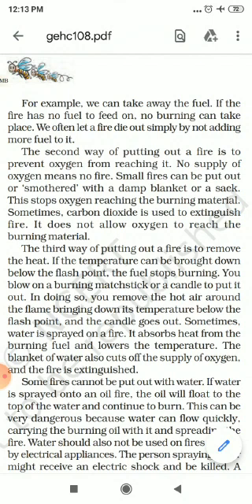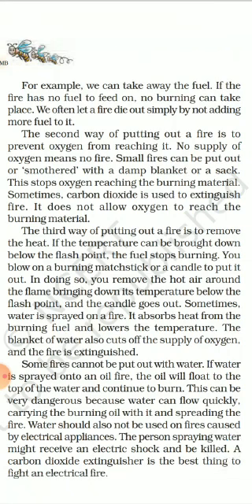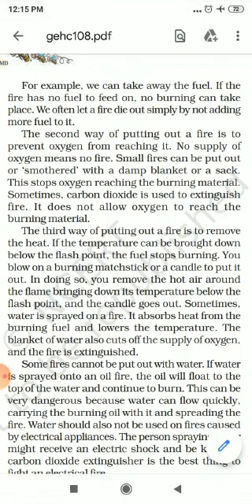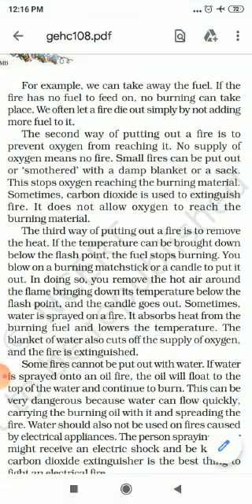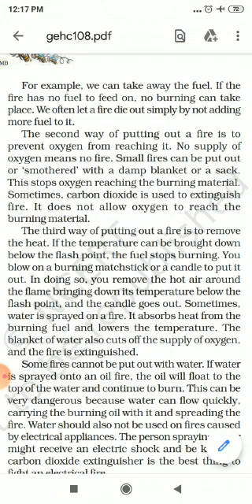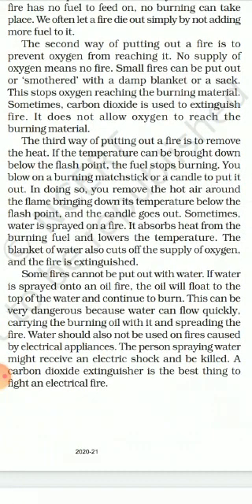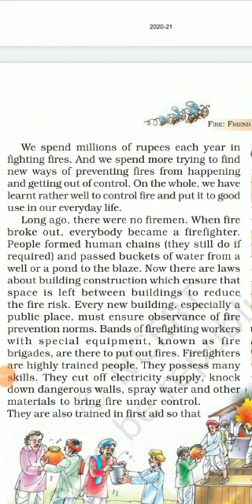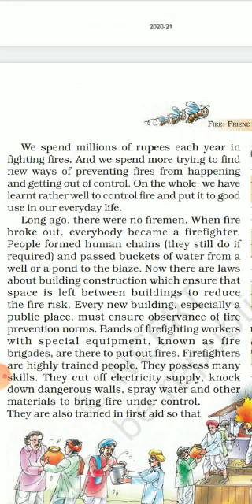Lesson Fire : Friend And Foe (part 2) Subject- English Class- 7 By Dr. Beena Karnatak TGT English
Lesson  Fire : Friend And Foe (part 2)
Subject- English
Class- 7
By Dr. Beena Karnatak TGT English KV1 Roorkee